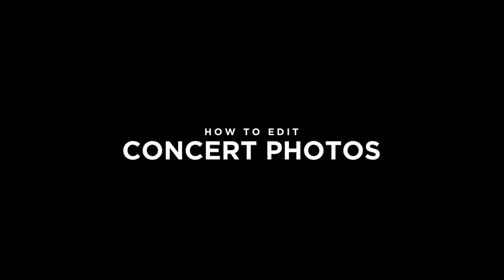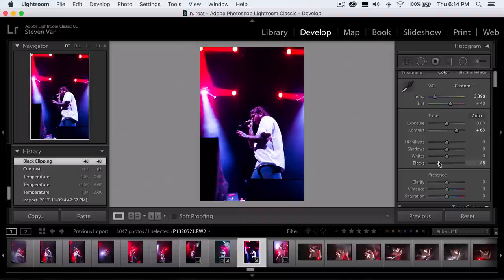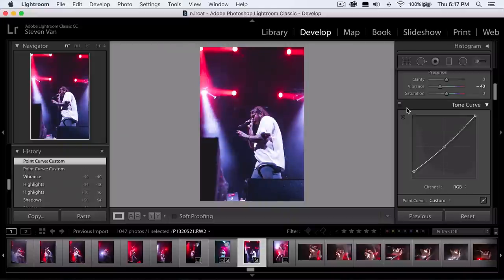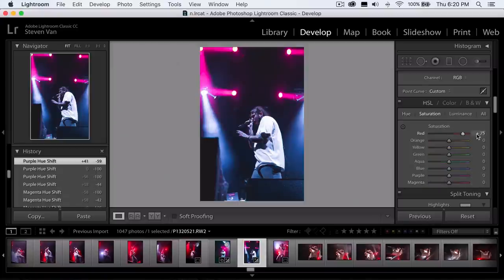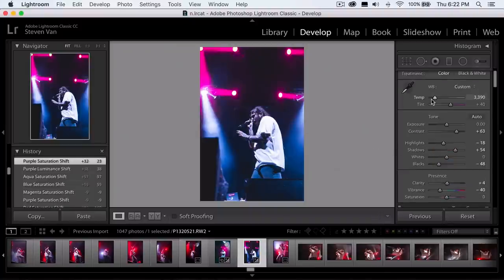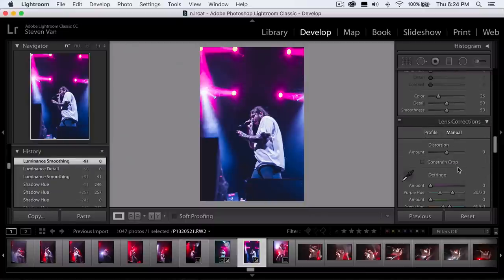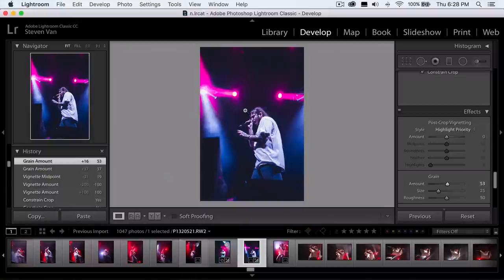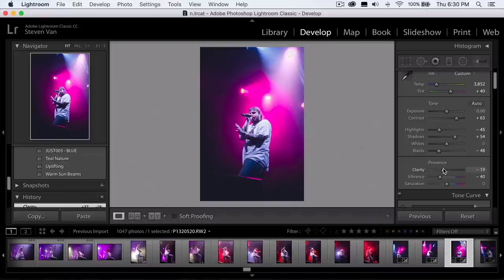How to Edit Concert Photos - Lightroom Tutorial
Learn how to edit concert/event photos in Adobe Lightroom CC 2018 in this photo editing tutorial! You can implement this color style into music videos shoots, concerts, low-light settings, and much more different scenarios. The photos in this tutorial were of Post Malone and were taken at the NXNE music festival in Toronto this past June.

Photos were taken with:
Panasonic G7 Camera
Panasonic Lumix G 25mm f/ 1.7 Lens
Panasonic Lumix G Lens 42.5mm f/1.7 Lens